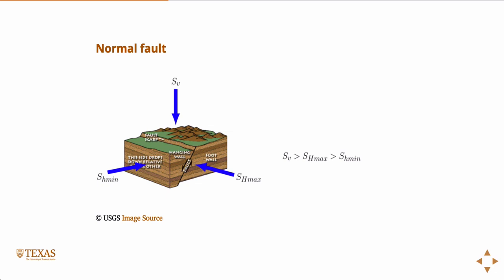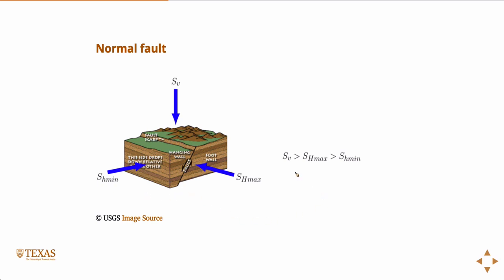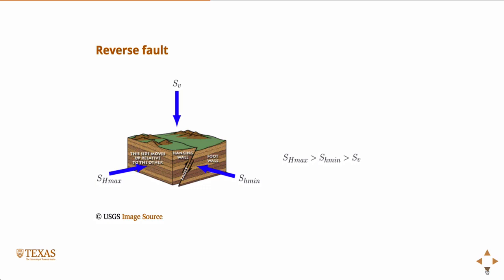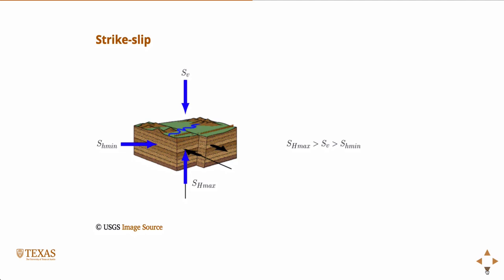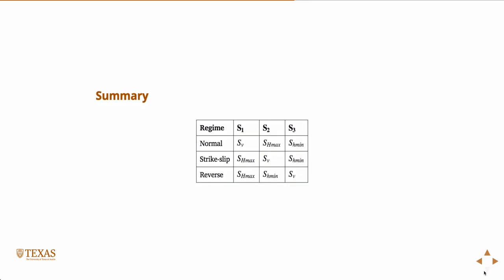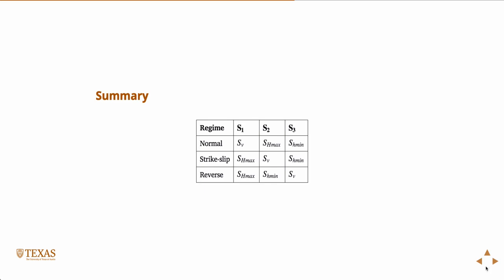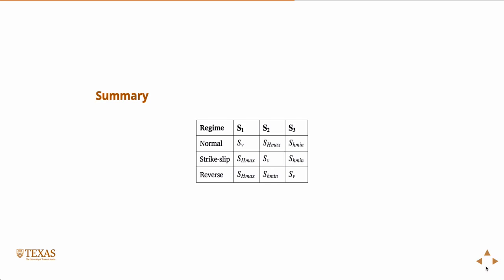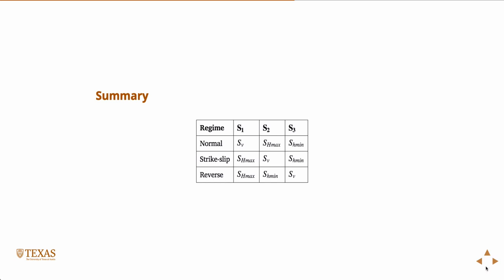Anderson fault classification, Reservoir Geomechanics, Geology course